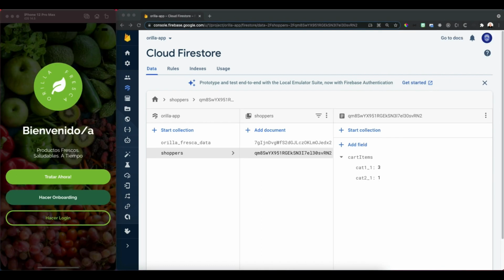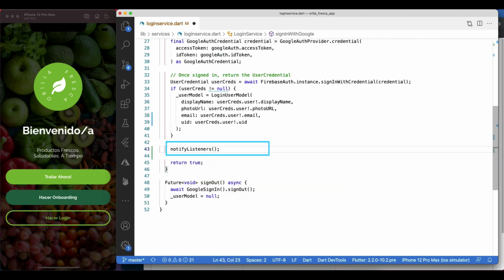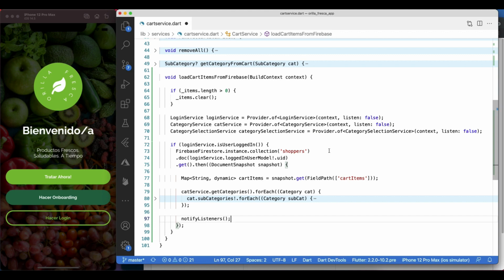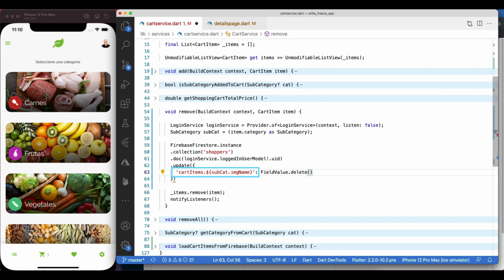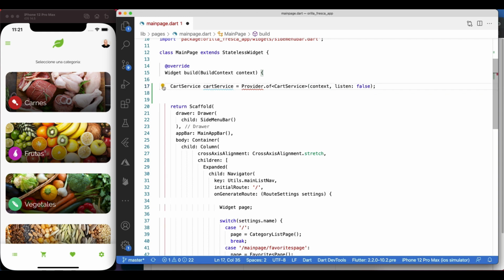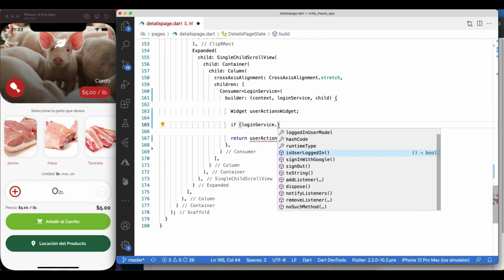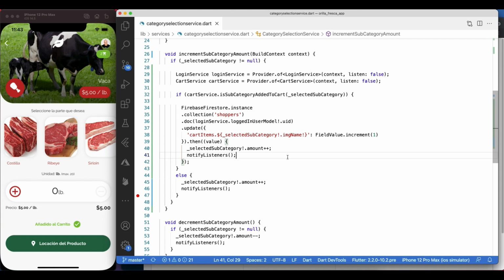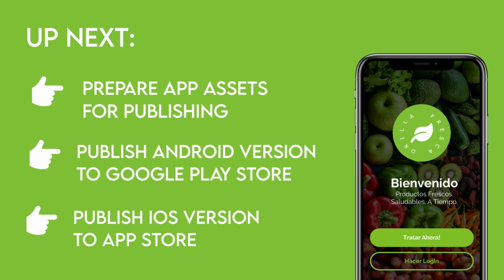Storing Data into Firebase Cloud Firestore via Flutter - Roman Just Codes (S1E14)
For this episode I’ll be covering the storing of shopping cart items associated with the logged in user back to Cloud Firestore, as well as adding the ability to add and remove shopping cart items while always being in sync with Firebase.

00:00 - Intro
02:51 - Workflow Overview
03:29 - Editing the LoginUserModel and LoginService
04:39 - CRUD operations on the CartService against Cloud Firestore
04:53 - Loading Cart Items from Cloud Firestore (creation)
07:43 - Adding Items to Cloud Firestore
10:27 - Removing Items from Cloud Firestore
12:22 - Removing All Items from a Cloud Firestore Field
14:11 - Loading Cart Items upfront from Cloud Firestore (invocation)
16:09 - Preventing Anonymous users from accessing logged-in user actions
18:33 - Create widget for non-logged-in users
20:28 - Edit items in Cloud Firestore (increment)
22:15 - Edit Items in Cloud Firestore (decrement)
25:00 - Next Steps